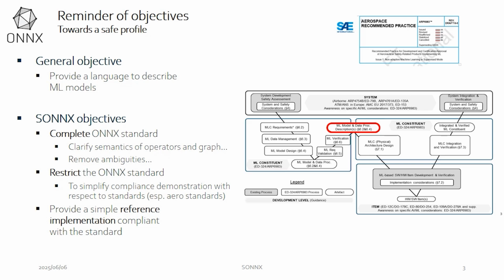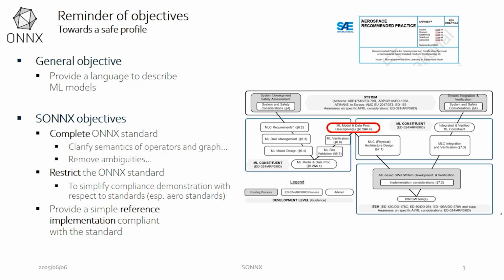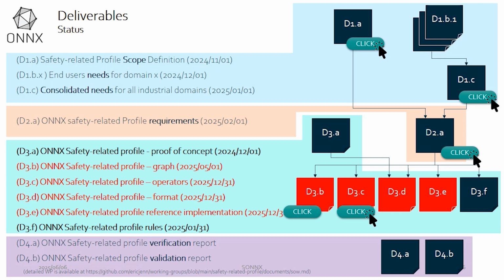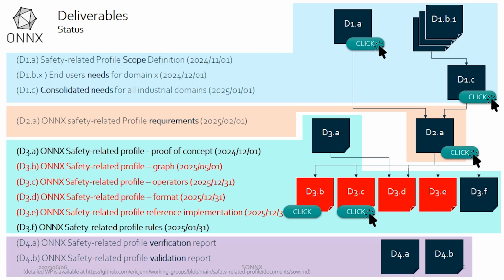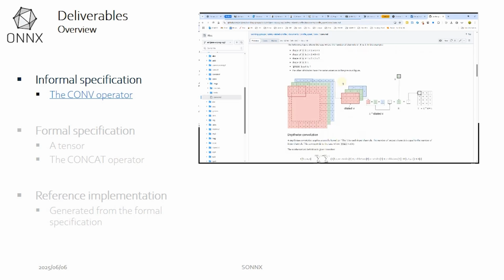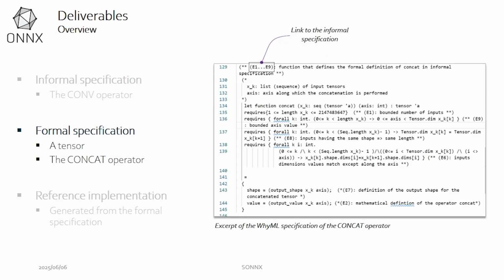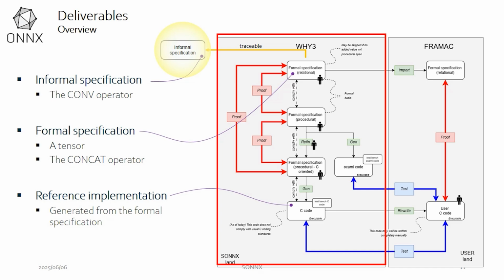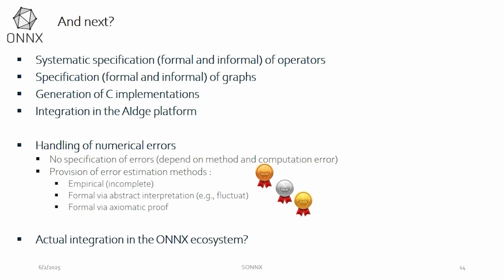2025 ONNX Annual Meetup (Safety WG)